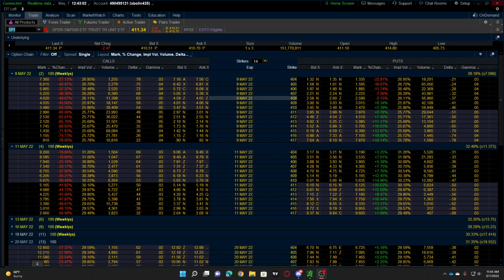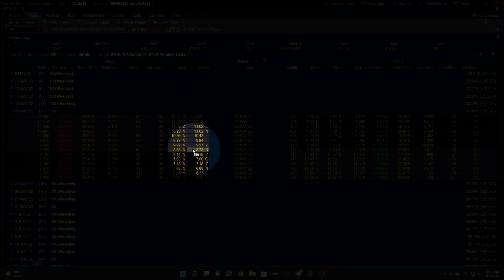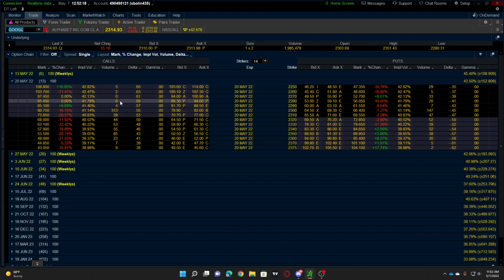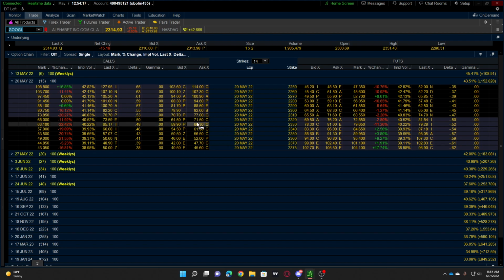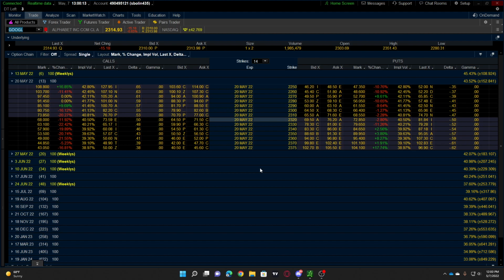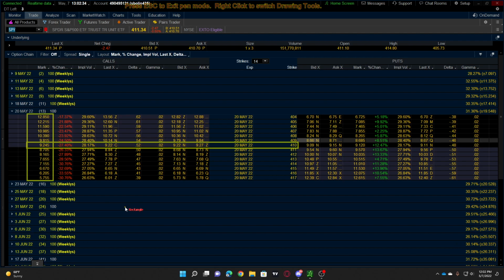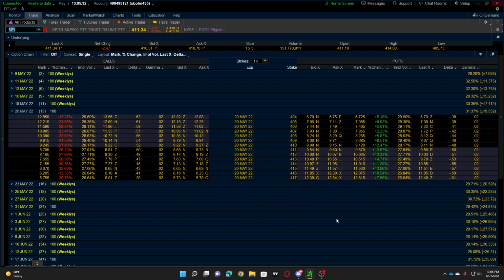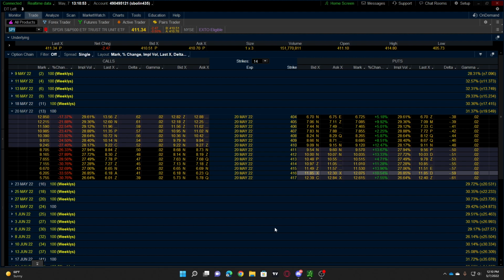Intro to Options Recap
Recap of our introduction to options course. Take our options trading course

Join the Bullish Bears Trading Community and Receive:
• Trading Courses
• Trade Rooms
• Live Streaming
• Watch Lists